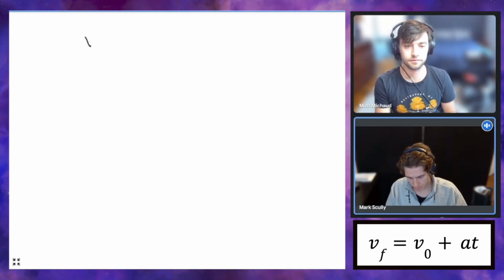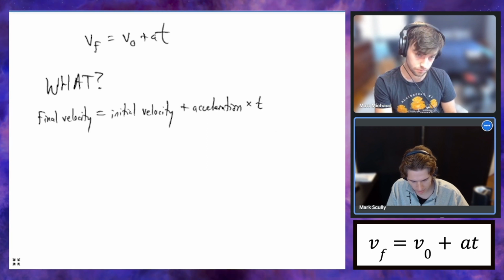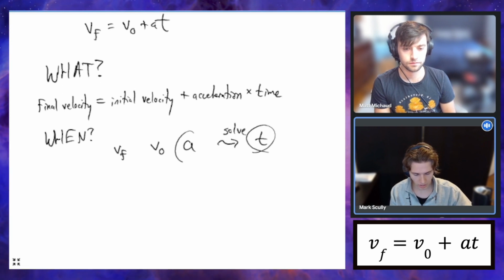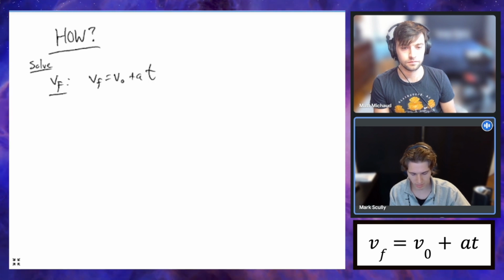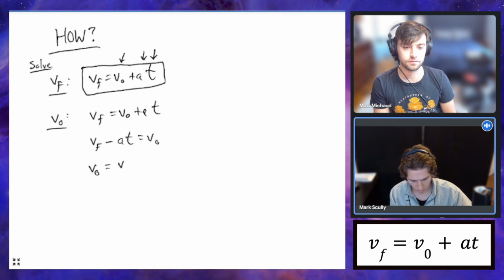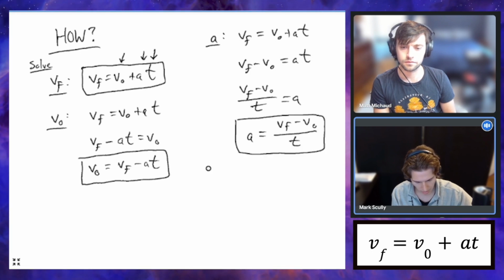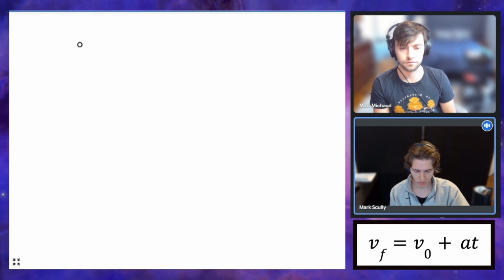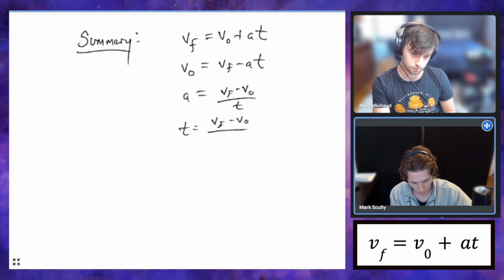The First Kinematic Equation: Lesson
Mark goes over the first kinematic equation (final velocity) and how to solve for each variable.

vf=v0 + at

Don't forget to smush that like button!